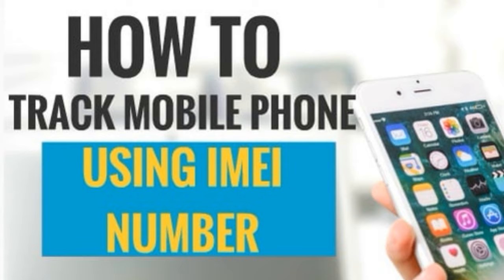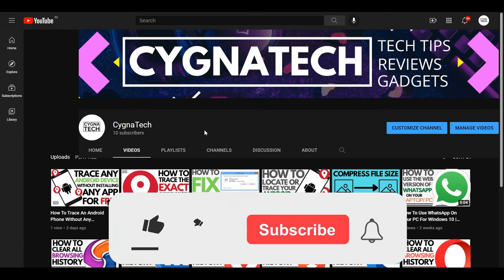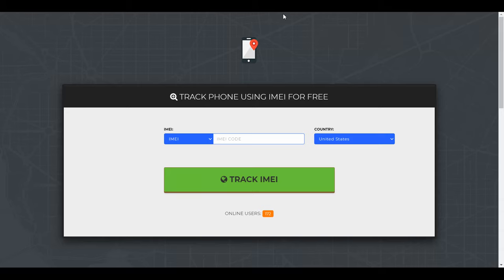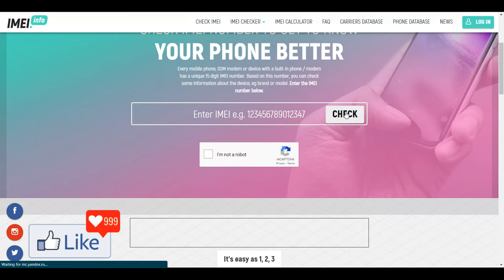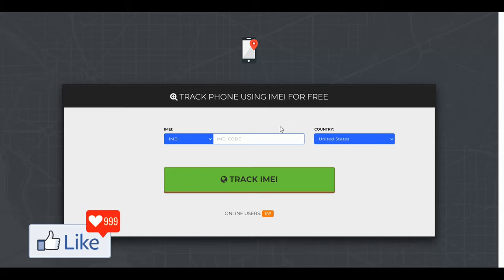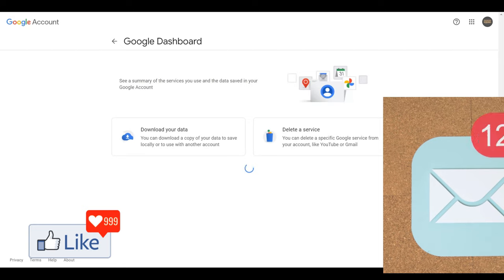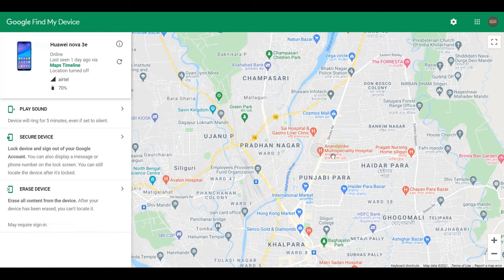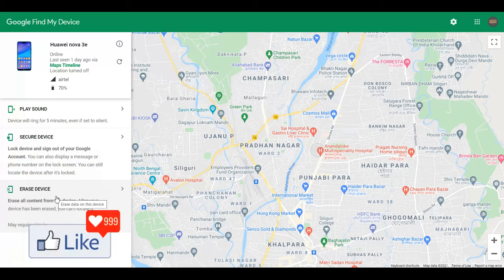How To Trace A Phone Using Its IMEI Number | Trace A Lost Phone For FREE | Get Precise Location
✔ In the video for today I am showing you How To Trace A Phone Using Its IMEI Number | Trace A Lost Phone For FREE | Get Precise Location. This is the easiest way to track/trace your misplaced or stolen android device. No investment or sign-up. Totally FREE to use website
If you are trying to track your phone because its misplaced, this is the video for you

Cheers!!!
Ken
Team CYGNATECH